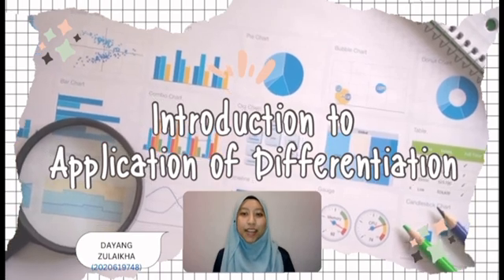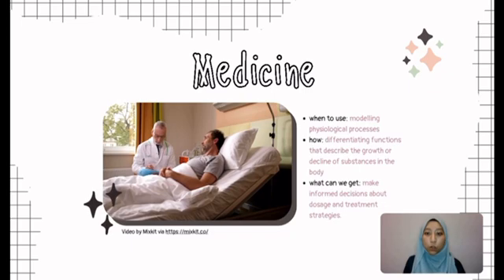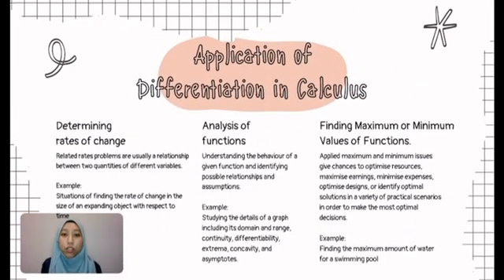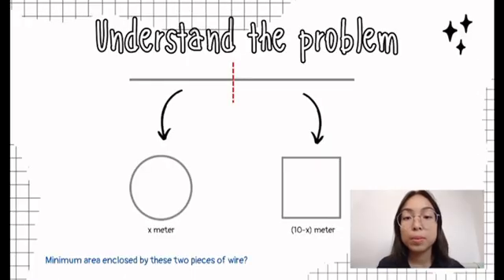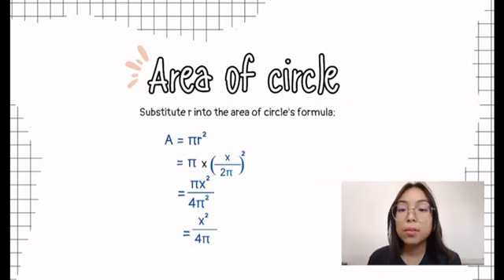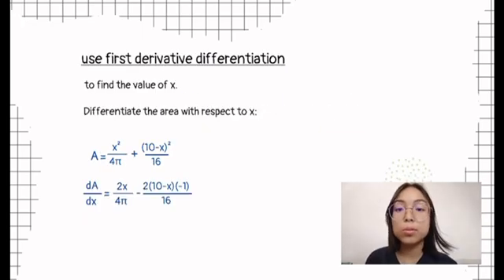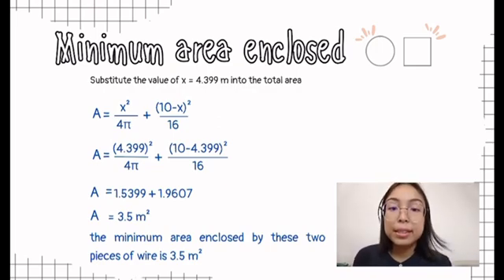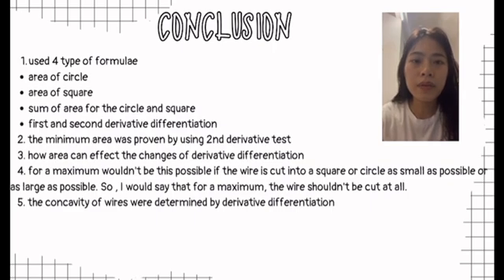MAT183 GROUP VIDEO PRESENTATION